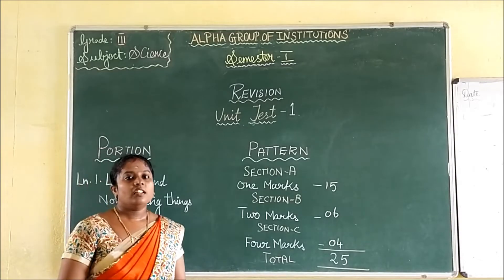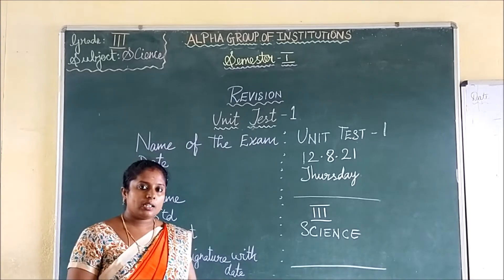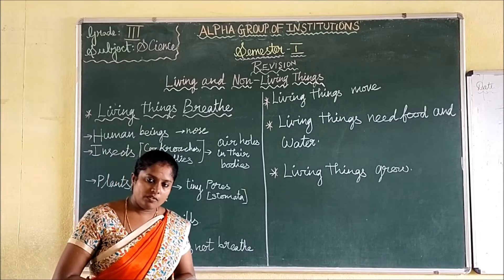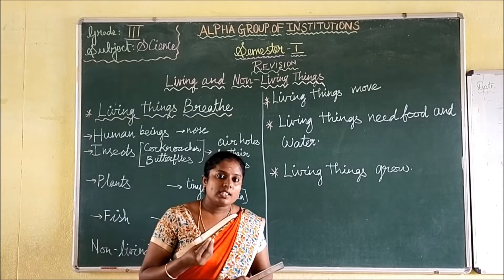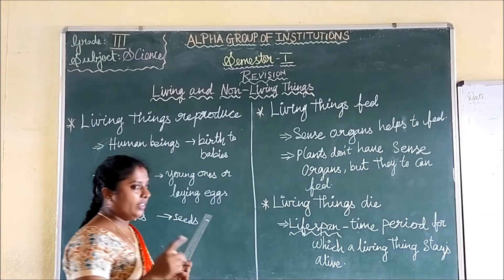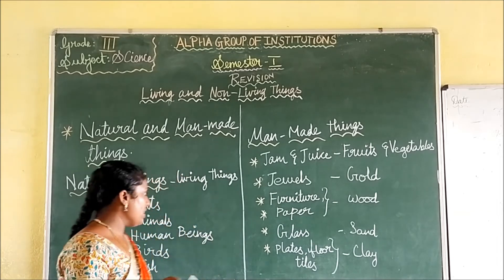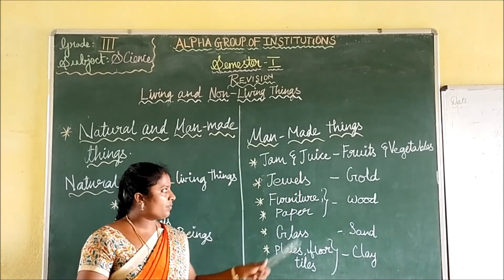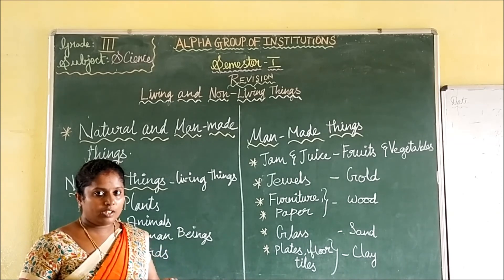GRADE III SCIENCE UNIT TEST I REVISION